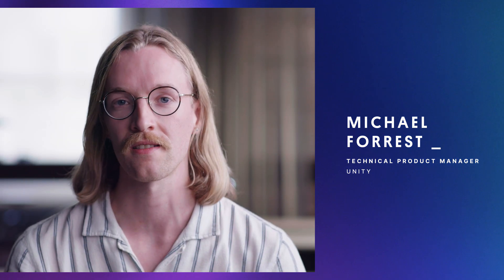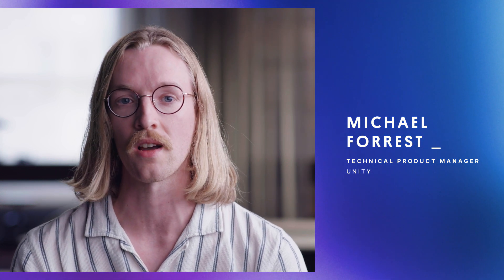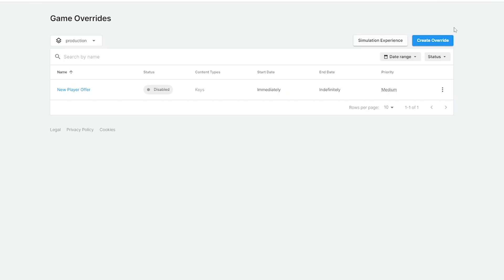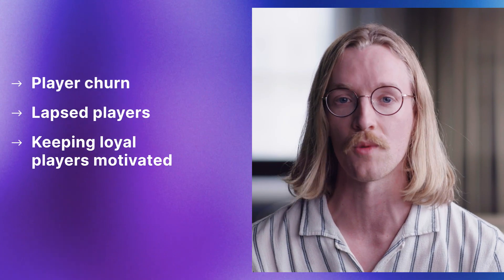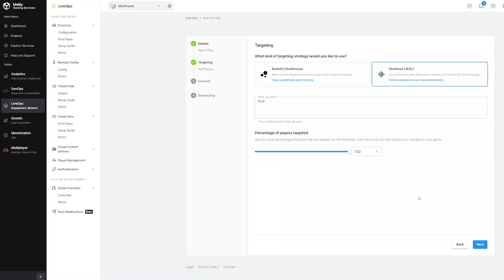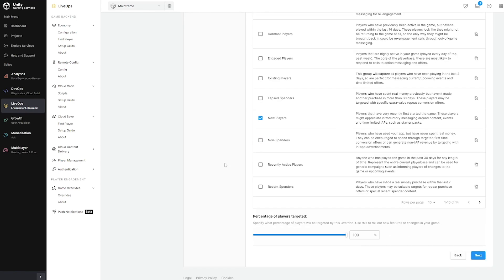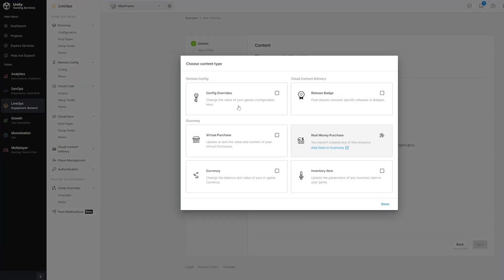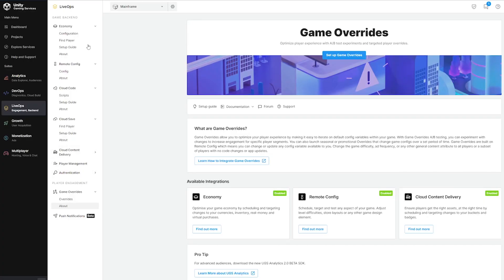Intro to Game Overrides | Unity Gaming Services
With Unity’s Game Overrides (powered by Remote Config), you can change or update any config variable available to you within your game to make any improvements you want. Game Overrides can change your game’s difficulty, ad frequency, or general attributes for any set of players that you define.